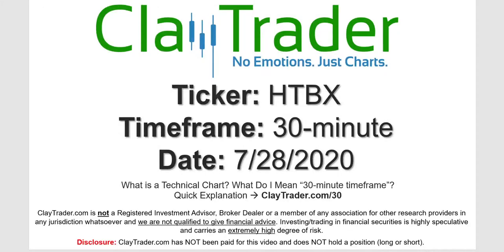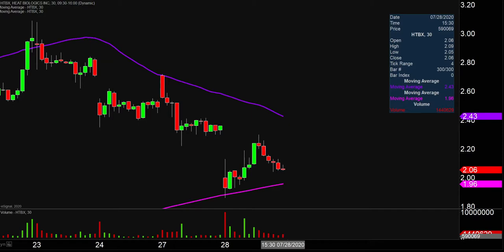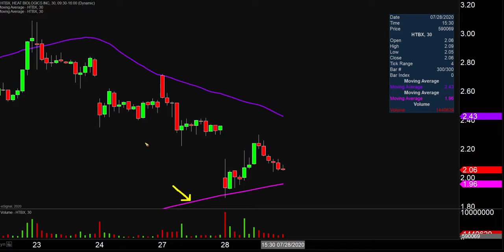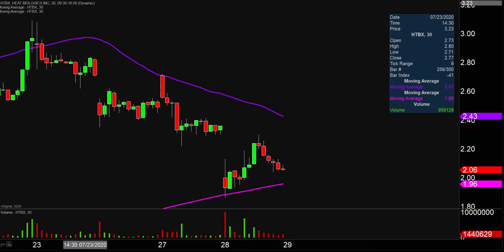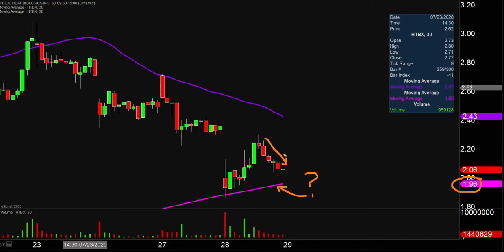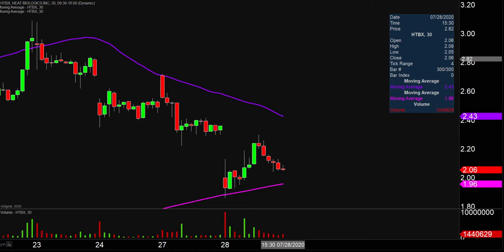Heat Biologics, Inc. - HTBX Stock Chart Technical Analysis for 07-28-2020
Learn how to read stock charts and identify technical patterns as ClayTrader does a quick stock chart review on Heat Biologics, Inc. (HTBX).